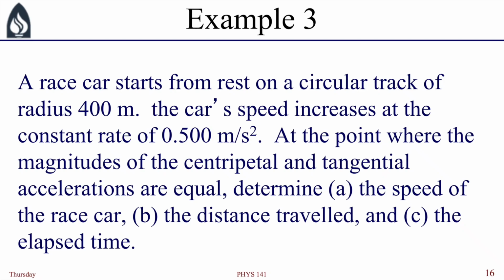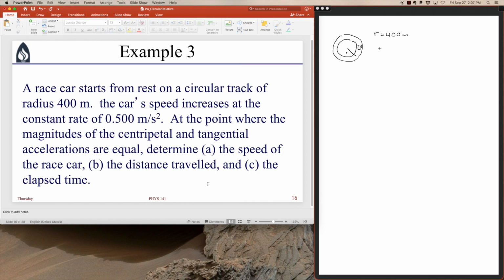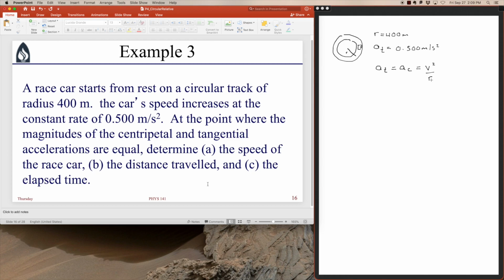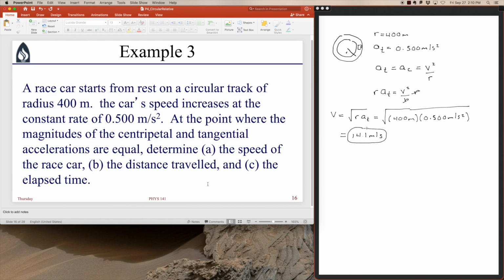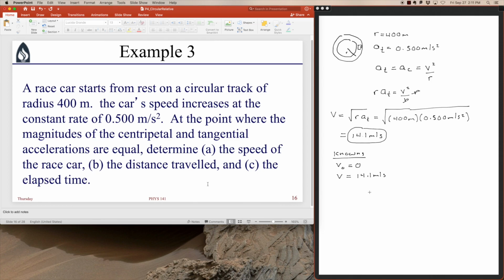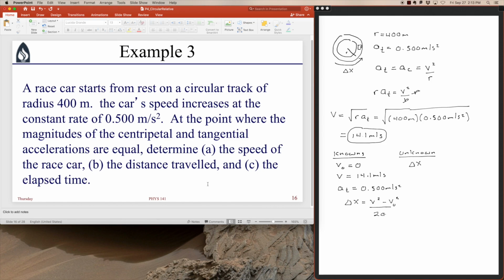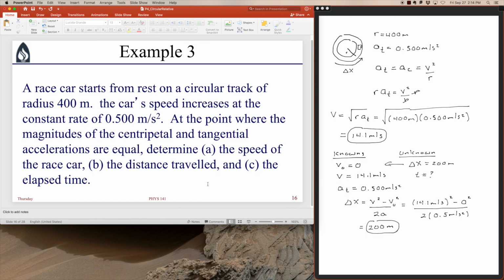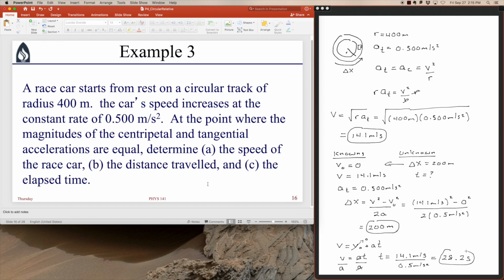PHYS141 Lesson4 Ch3 Sec3 3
Centripetal Acceleration Example Problem